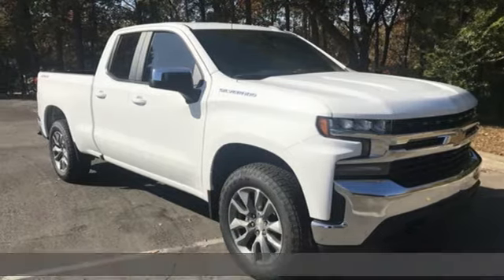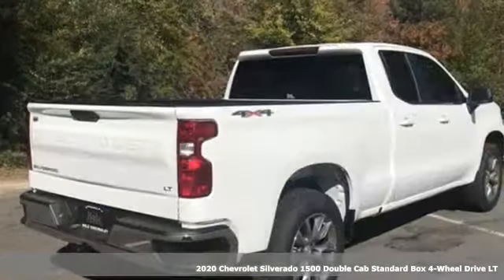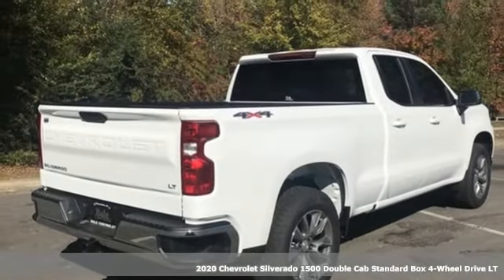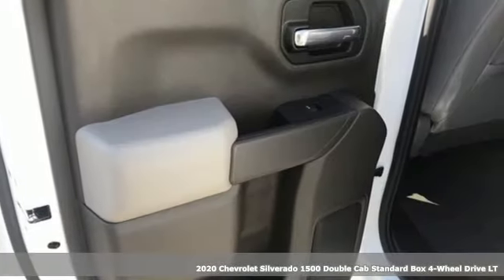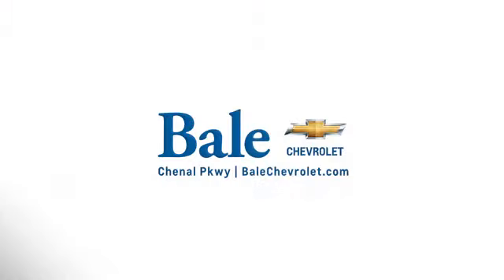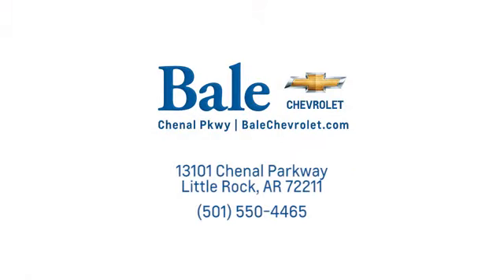New 2020 Chevrolet Silverado 1500 Little Rock Bryant, AR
Year: 2020
Make: Chevrolet
Model: Silverado 1500
Trim: LT
Engine: EcoTec3 5.3L V8
Transmission: 8-Speed Automatic
Color: White
Interior: Gideon/Very Dark Atmosphere
Stock #: LZ364588
VIN: 1GCRYDEDXLZ364588
Bale Chevrolet is proud to offer this reliable 2020 Chevrolet Silverado 1500 LT in Summit White Beautifully equipped with All-Star Edition (Heavy-Duty Rear Locking Differential), Convenience Package (10-Way Power Driver Seat w/Lumbar, 12-Volt Rear Auxiliary Power Outlet, 40/20/40 Front Split-Bench Seat, Dual-Zone Automatic Climate Control, Electric Rear-Window Defogger, Electrical Lock Control Steering Column, EZ Lift Power Lock & Release Tailgate, Heated Driver & Front Outboard Passenger Seats, Heated Steering Wheel, Keyless Open & Start, Leather Wrapped Steering Wheel, LED Cargo Area Lighting, Manual Tilt/Telescoping Steering Column, Rear Dual USB Charging-Only Ports, Remote Vehicle Starter System, and Theft Deterrent System (Unauthorized Entry)), Preferred Equipment Group 1LT (2 USB Ports (First Row), 4.2" Diagonal Color Display Driver Info Center, 4G LTE Wi-Fi Hot Spot Capable, 4-Way Manual Driver Seat Adjuster, BluetoothA® For Phone, Chevrolet Connected Access Capable, Chrome Grille, Chrome Mirror Caps, Color-Keyed Carpeting Floor Covering, Compass, Deep-Tinted Glass, Front Frame-Mounted Black Recovery Hooks, Front Rubberized Vinyl Floor Mats, Locking Tailgate, Manual Tilt-Wheel Steering Column, OnStar & Chevrolet Connected Services Capable, Power Door Locks, Power Front Windows w/Driver Express Up/Down, Power Front Windows w/Passenger Express Down, Power Rear Windows w/Express Down, Rear 60/40 Folding Bench Seat (Folds Up), Rear Rubberized-Vinyl Floor Mats, Rear Vision Camera, Remote Keyless Entry, Single-Zone Manual/Semi-Automatic Air Conditioning, Steering Wheel Audio Controls, Steering Wheel Mounted Electronic Cruise Control, and Urethane Steering Wheel), Trailering Package (Hitch Guidance), 8-Speed Automatic, 4WD, Gideon/Very Dark Atmosphere Cloth, 170 Amps Alternator, 220 Amps Alternator, 3.23 Rear Axle Ratio, 40/20/40 Front Split Bench Seat, 4-Wheel Disc Brakes, 6 Speakers, ABS brakes, Air Conditioning, AM/FM radio: SiriusXM, Apple CarPlay/Android Auto, Auxiliary External Transmission Oil Cooler, Brake assist, Bumpers: chrome, Cloth Seat Trim, Cruise Control, Delay-off headlights, Driver door bin, Driver vanity mirror, Dual front impact airbags, Dual front side impact airbags, Electronic Stability Control, External Engine Oil Cooler, Front anti-roll bar, Front Center Armrest w/Storage, Front reading lights, Front wheel independent suspension, Fully automatic headlights, Heated door mirrors, Heavy Duty Suspension, Illuminated entry, Low tire pressure warning, Occupant sensing airbag, Outside temperature display, Overhead airbag, Overhead console, Panic alarm, Passenger door bin, Passenger vanity mirror, Power door mirrors, Power steering, Power windows, Radio data system, Radio: Chevrolet Infotainment 3 System, Rear reading lights, Rear step bumper, Remote keyless entry, Speed-sensing steering, Split folding rear seat, Steering wheel mounted audio controls, Tachometer, Tilt steering wheel, Traction control, Trip computer, Variably intermittent wipers, Voltmeter, Wheels: 17" x 8" Bright Silver Painted Aluminum, and Wheels: 20" x 9" Painted Aluminum!brbr2020 Chevrolet Silverado 1500 LT

Bale Chevrolet
Address:
13101 Chenal